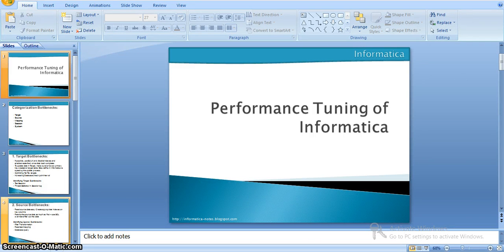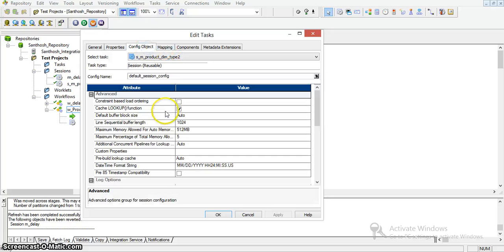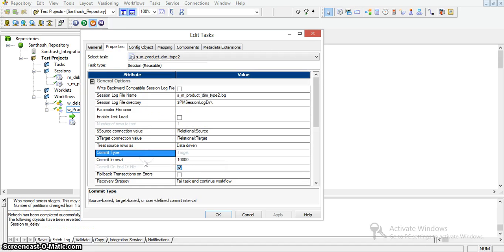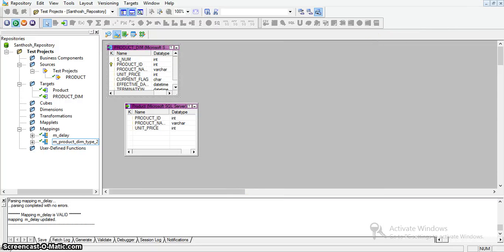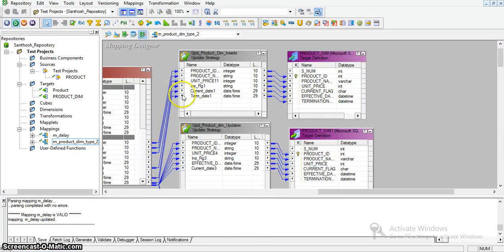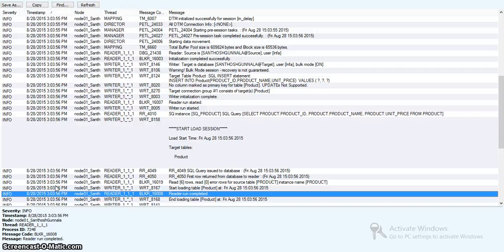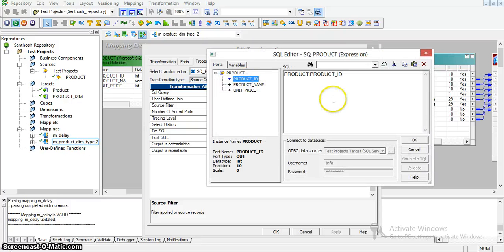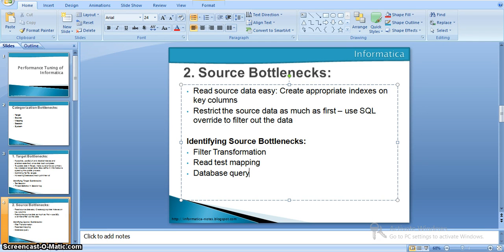Performance Tuning of Informatica part1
Identifying major bottlenecks in Informatica and fixing them.